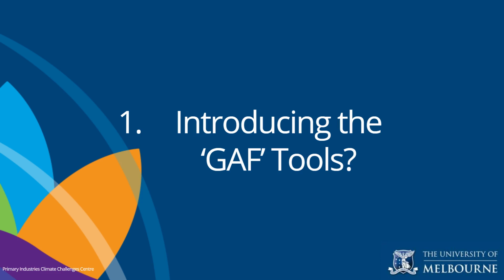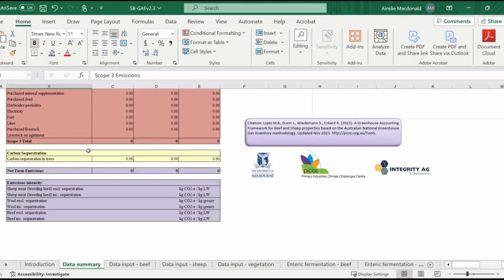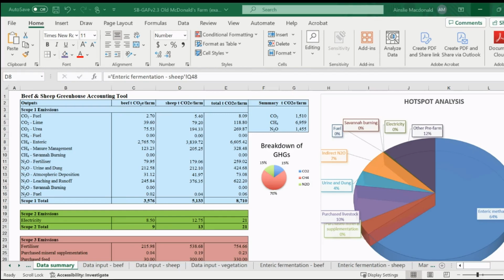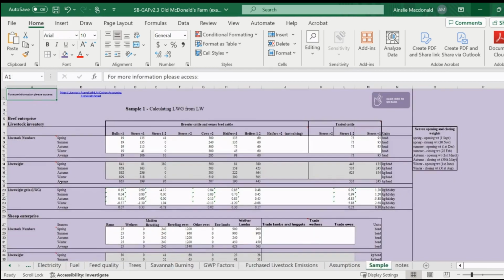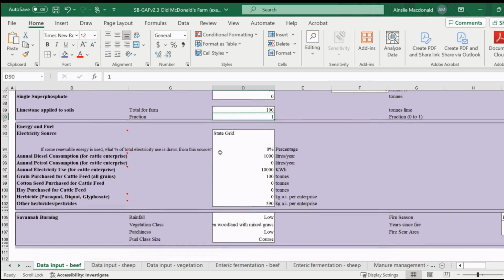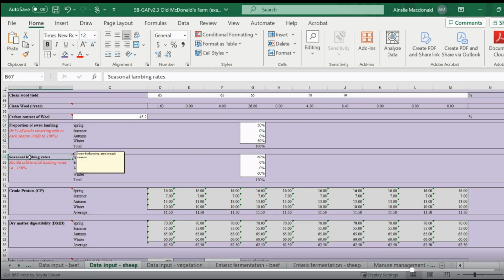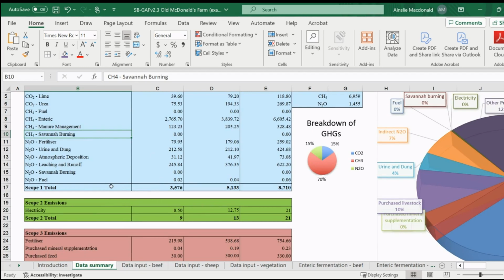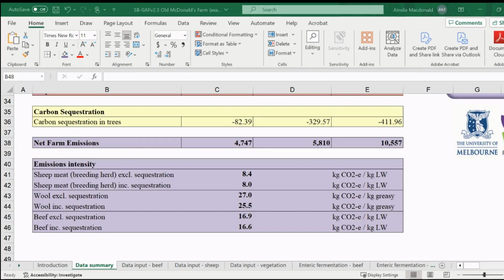Sheep and beef greenhouse accounting framework (SB-GAF) tutorial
This video is a tutorial for the PICCC's SB-GAF, which provides an introductory description of the tools, how they work and how to fill it in with your own data.

This tutorial uses SB-GAFv2.3, because the GAF tools are constantly updated, your tool might look different. However, you should still be able to follow along for most of this tutorial.

Time codes
0:00 Introduction
1:19 Part 1: Introducing the GAF tools
2:04 Part 2: How to access the tools
3:04 Part 3: Understanding the layout of the SB-GAF
7:55 Part 4: How to fill in the SB-GAF
19:34 Part 5: Understanding your SB-GAF results